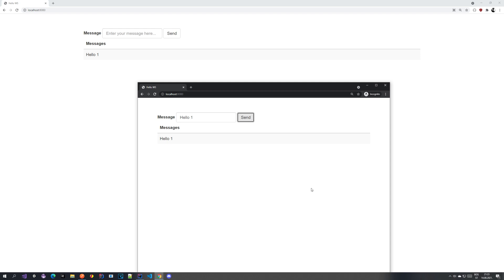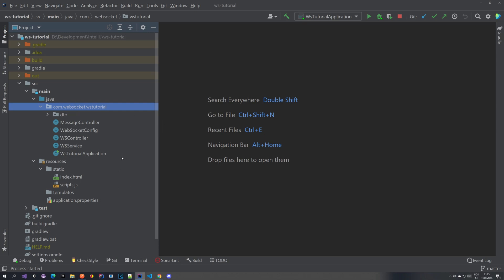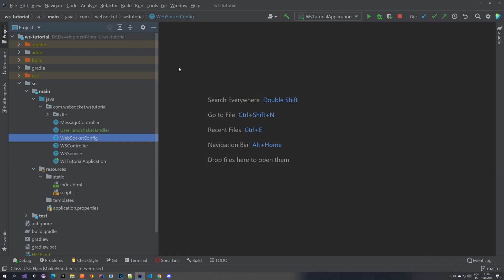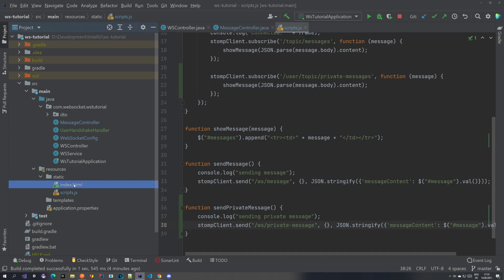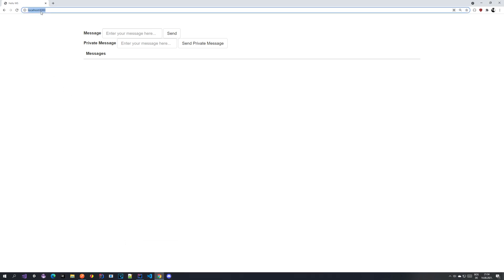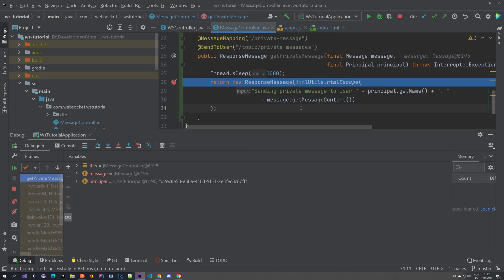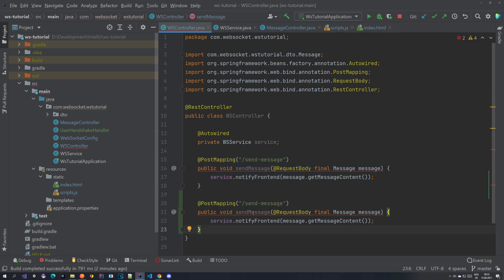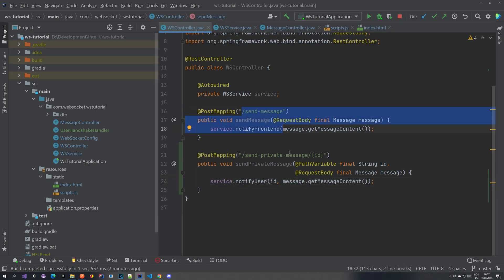Websocket push messages to a specific user with Spring Boot - STOMP - Part 3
Short tutorial on how to use websocket to push some STOMP messages on specified topics to the frontend using Spring Boot. Same approach can be used for push notifications.

In this video we take a look how to send messages to a specific user.